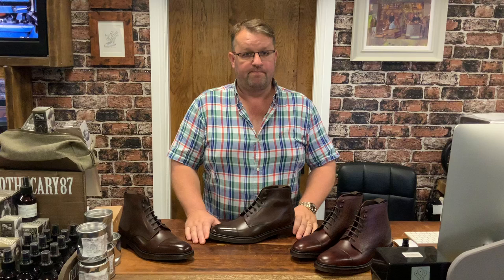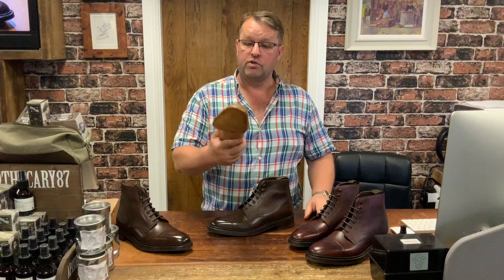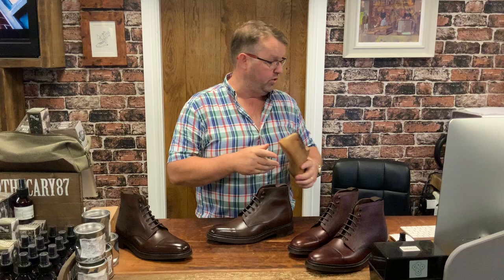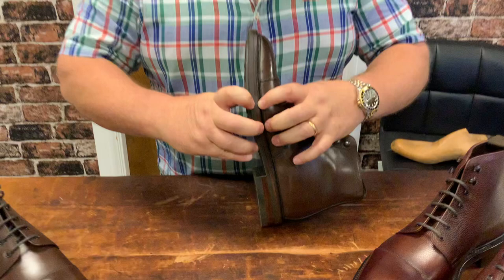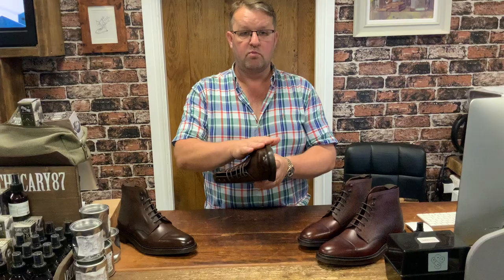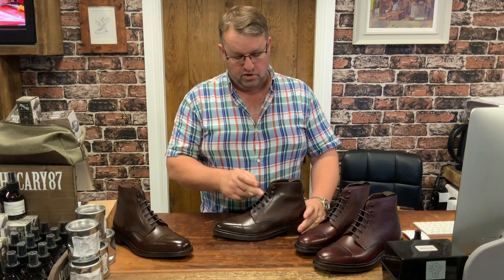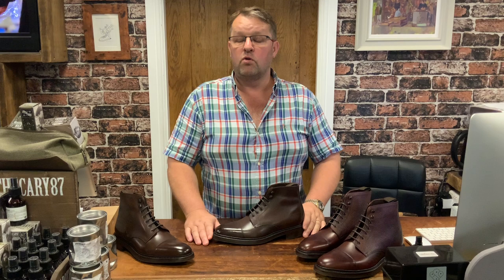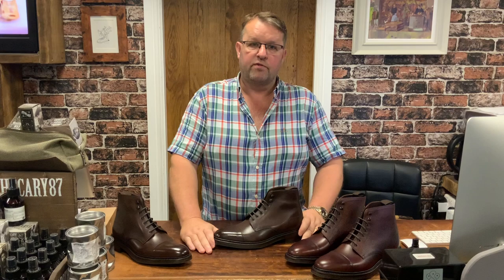Shoesday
New arrival from Loake shoemakers for AW20
Roehampton 👌🏻